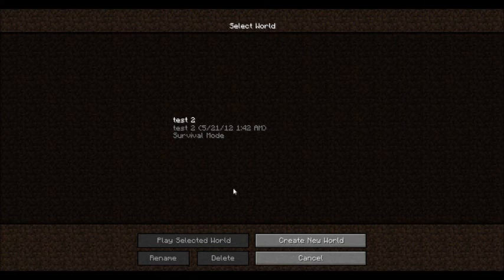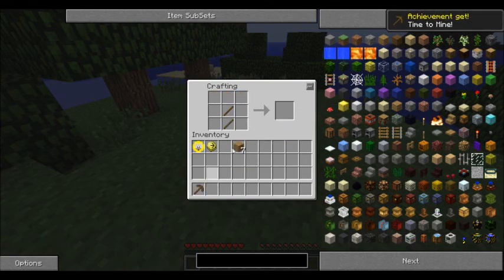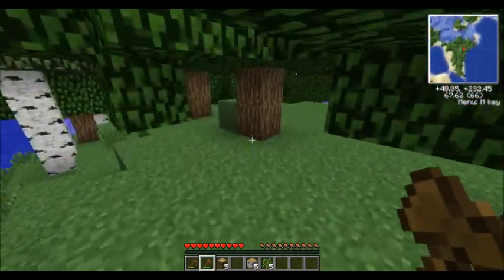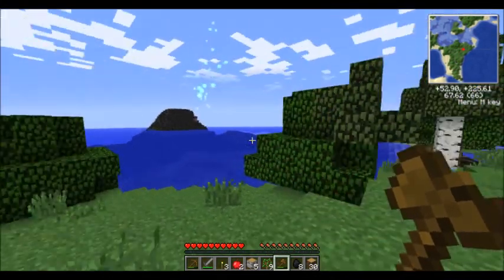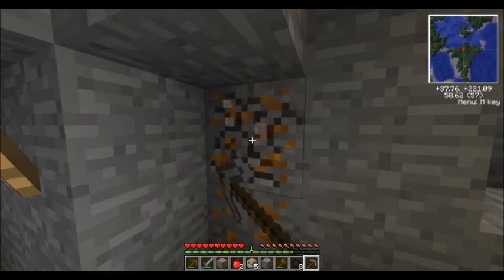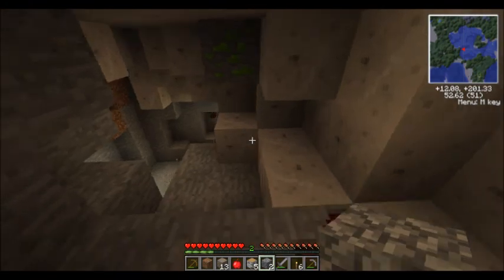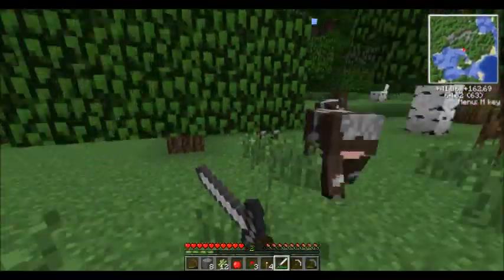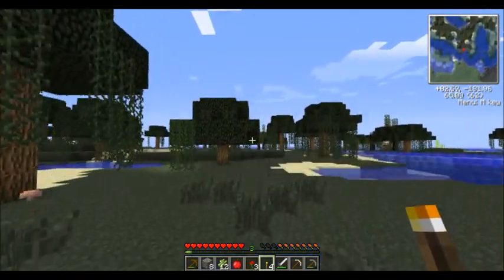Mega ManCave Season 2 ep 1